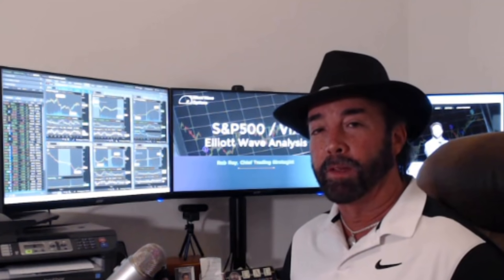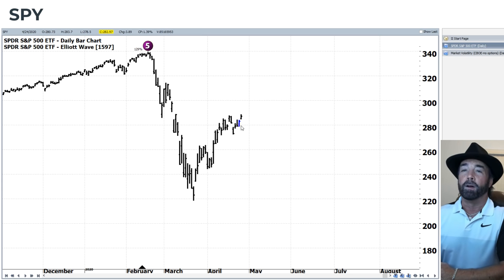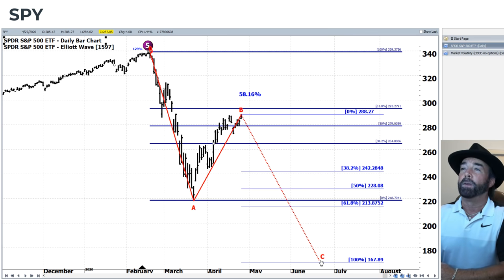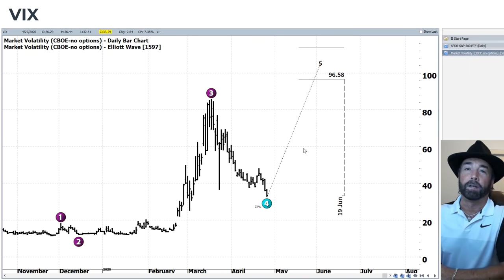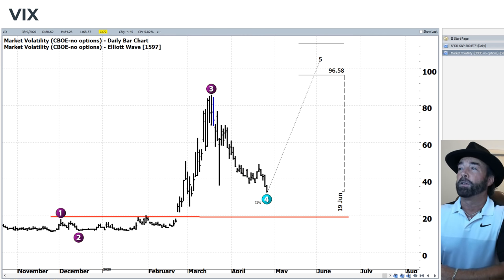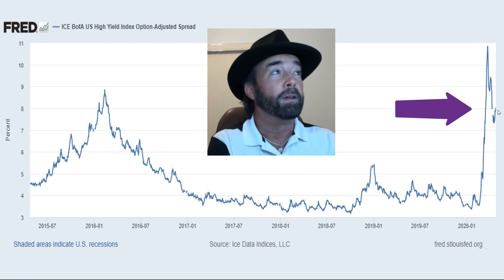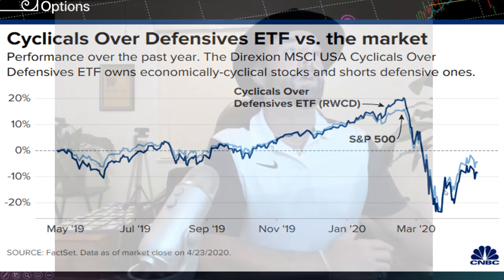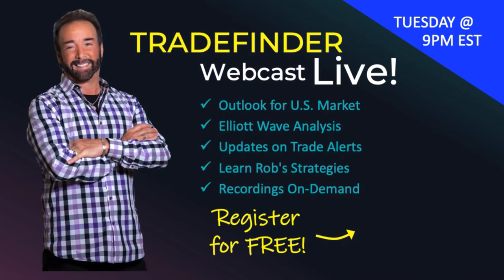S&P500 VIX Elliott Wave U.S. Market Update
As the market moves towards the key 61.8% retracement level, what clues can we find that tell us whether we'll break through or reverse? For one thing Volume is diverging from the recent uptrend... and what about credit spreads, which also seem to be shrugging off the FED's intervention. Get up to date with the latest!

TradeFinder includes a live update of U.S. Markets plus a breakdown of trading opportunities from our EWO Trade Alert services. As a subscriber you’ll hear about selected trading opportunities each week.

:: Covered in this Video ::

► S&P500 Elliott Wave analysis / technical Analysis
► U.S. economic analysis